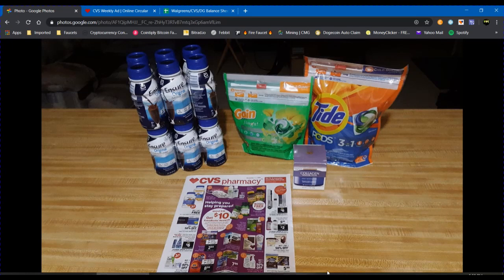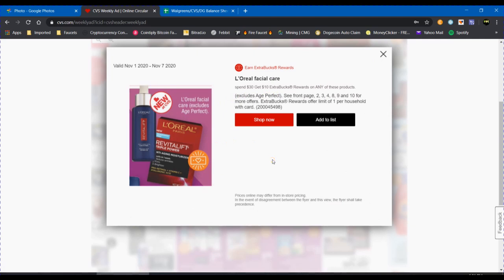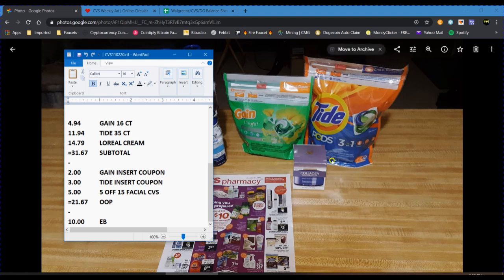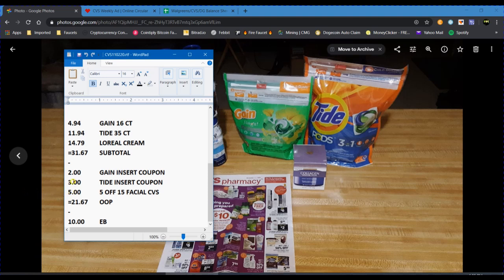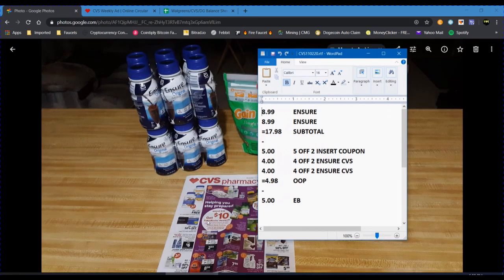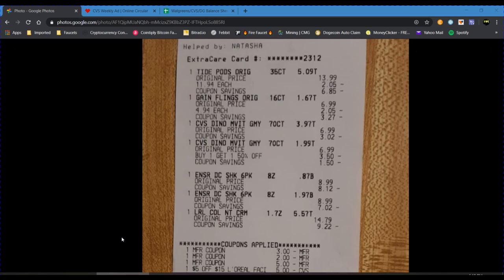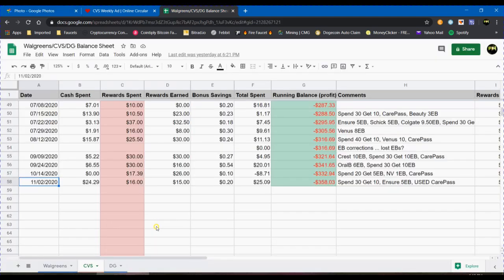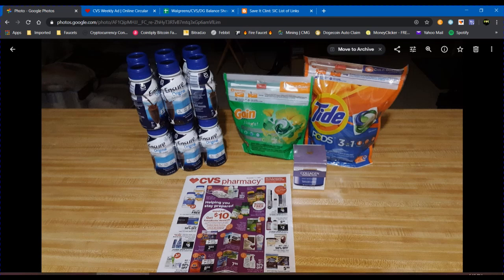Couponing: CVS Haul - Week of November 1 2020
I am not a financial advisor nor am I recommending you invest in anything I talk about. Crypto is risky and has no guaranties. We can win or lose anything we put into crypto or other investment-like platforms and you need to be aware of this. I am not a paid promoter and have never accepted payment or any sort of compensation for making my videos .